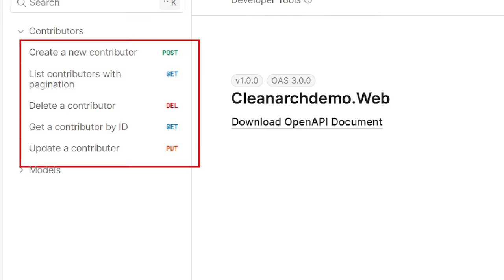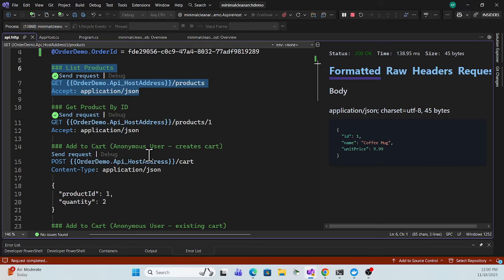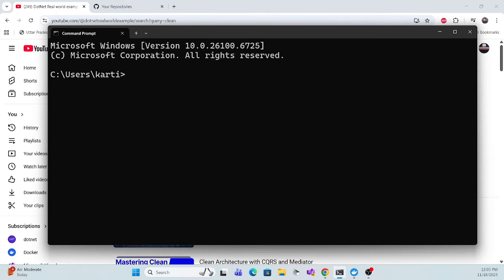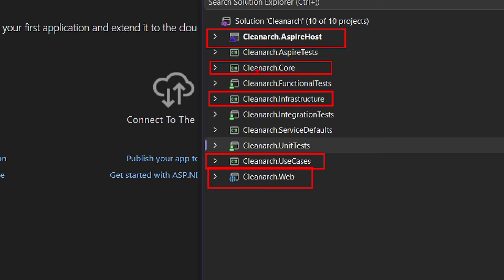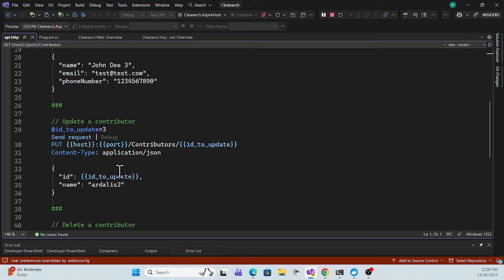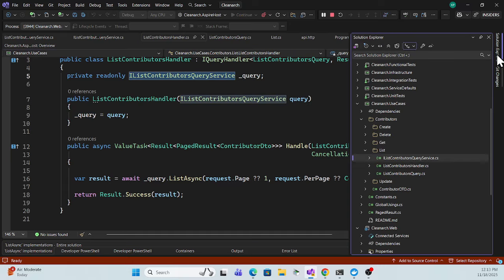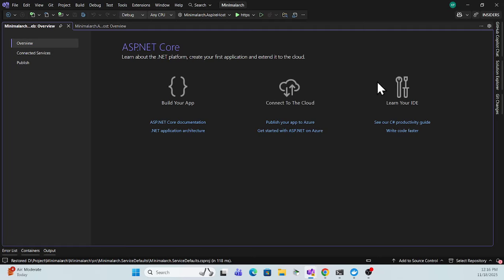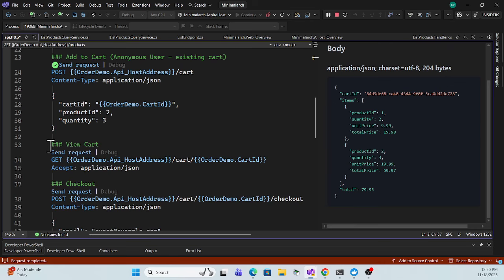Build Clean architecture | Vertical slice architecture in .net 10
Learn how to build production-ready Clean Architecture and Vertical Slice Architecture in .NET 10 with a ready-to-use template. This video walks through folder structure, project separation, example code, MediatR-powered feature slices, DI wiring, Entity Framework setup, and a hybrid approach that combines the best of both worlds. Follow along to:
- Understand the tradeoffs between Clean Architecture (layered) and Vertical Slice (feature-first)
- Scaffold a Git-friendly solution structure and project templates for .NET 10
- Implement commands, handlers, validators, and DTOs inside feature folders using MediatR
- Wire Infrastructure implementations (EF Core repositories, external services) via DI in the API project
- Migrate an existing layered app to vertical slices step-by-step
- Add tests and keep the Domain layer pure for maximum testability and scalability

clean architecture
vertical slice architecture
.net 10
dotnet 10
clean architecture .net
vertical slice .net
.net architecture template
feature folder pattern
mediatR .net
cqrs .net
layered architecture vs vertical slice
.net application architecture
ef core .net 10
dependency injection .net
domain driven design .net
microservices friendly architecture
clean architecture template
vertical slice template
asp.net core .net 10
architecture best practices